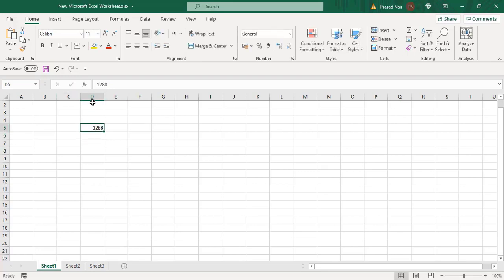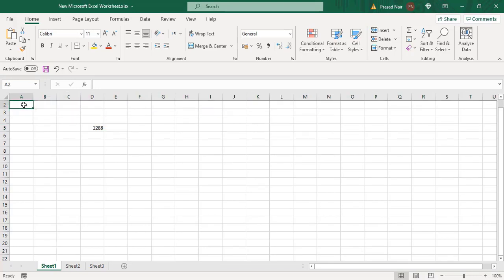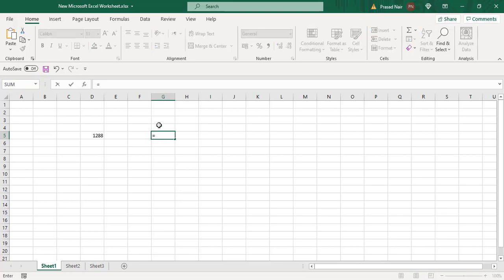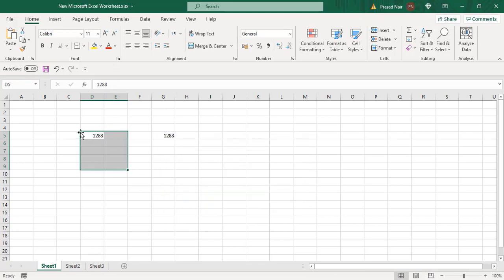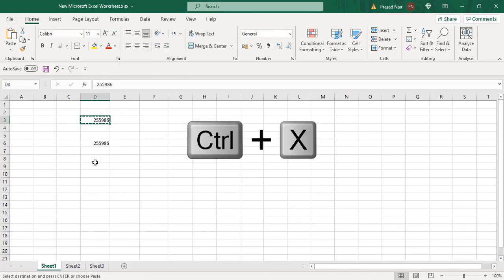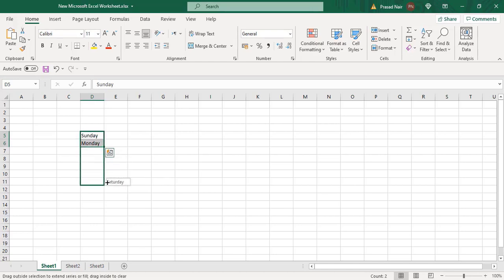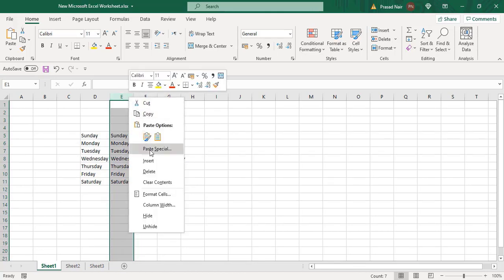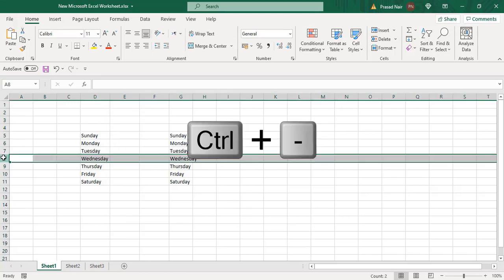Basic Cell Structures in Excel